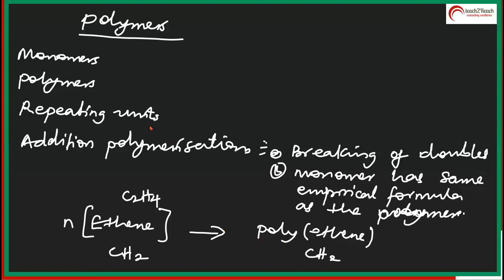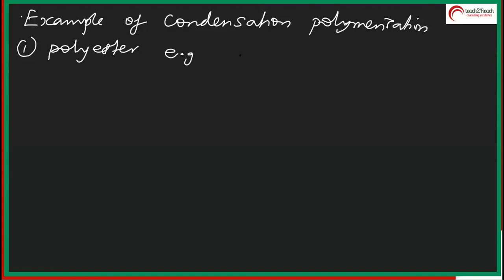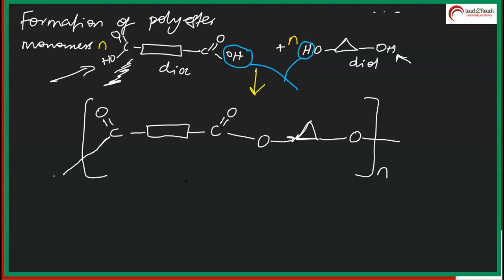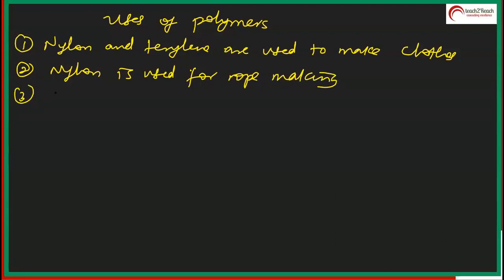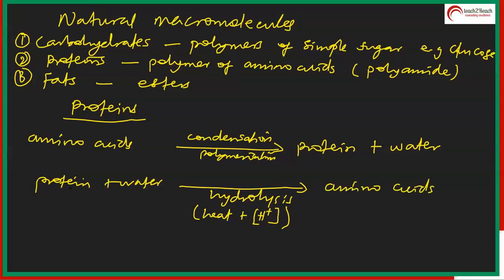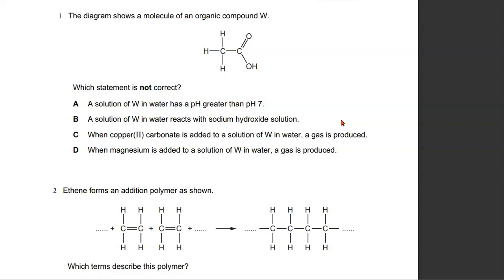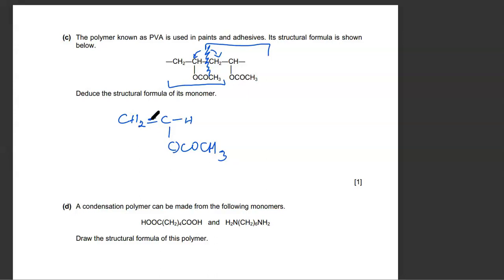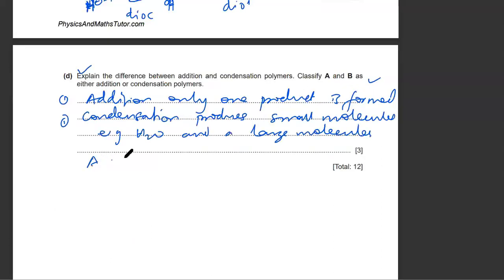IGCSE Chemistry: Condensation Polymerisation